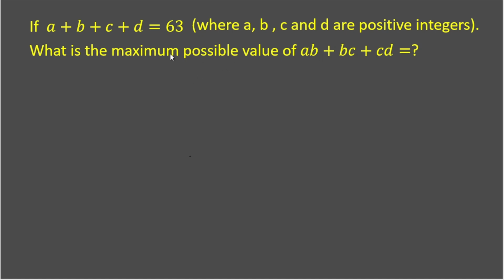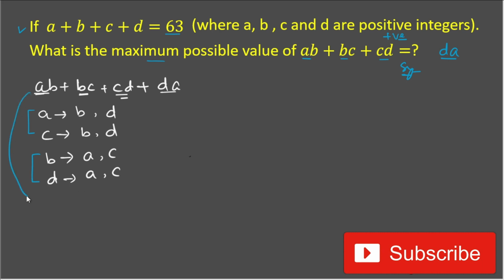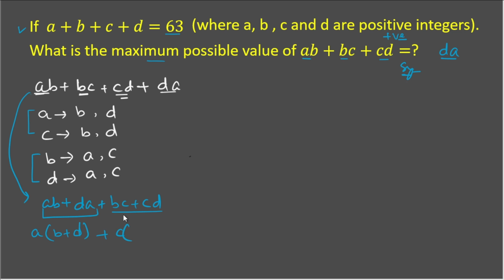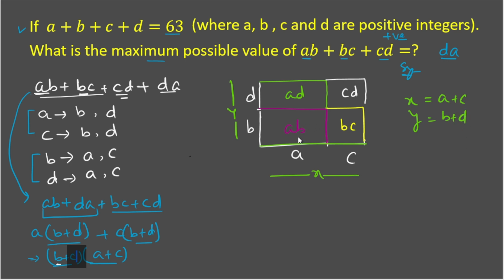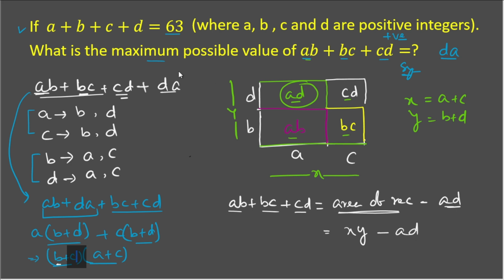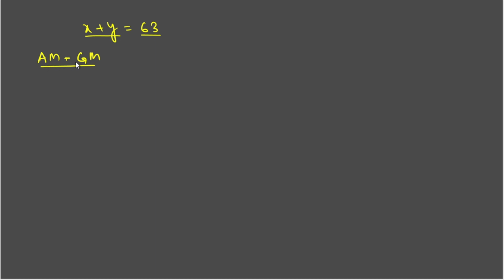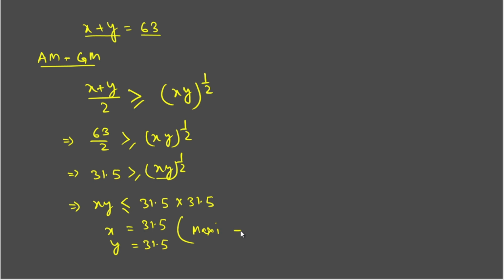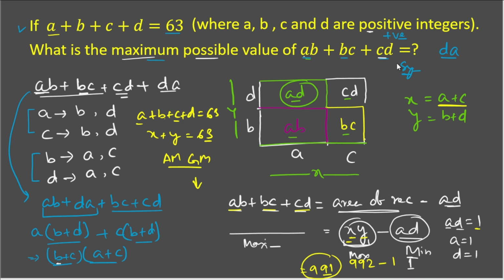Hard Math Problem | Algebra Problem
Hi Friends,

High level math
olympiad question
imo
sure seluction
algebra
math
solve algebra
Olympiad Exam
math olympics
olympiad exam
math olympiada
British Math Olympiad
olympics math
olympics mathematics
mathcounts
math at work
math olympics
cubic equation
oxford math
pre math
exponential equation
Linear Equation
Radical Equation
Learn how to solve Olympiad Question quickly
Olympiad Mathematics
olympiad preparation
Indian Math
Competitive Math

Thanks,
The Warrior Classes